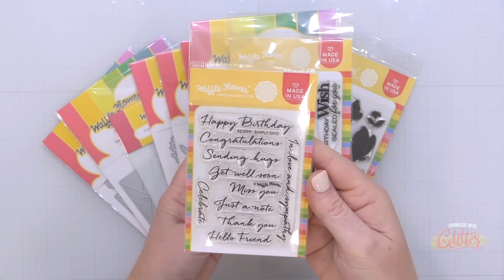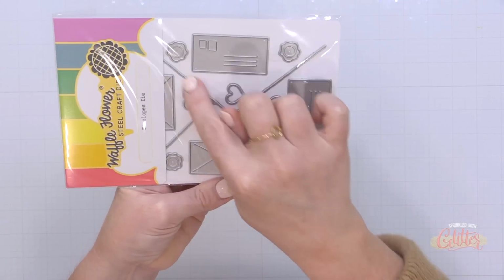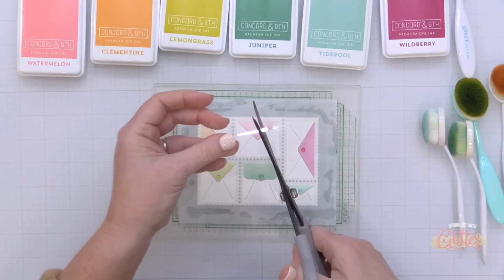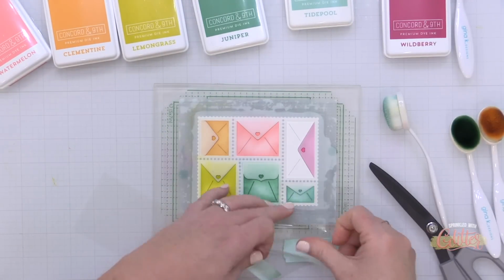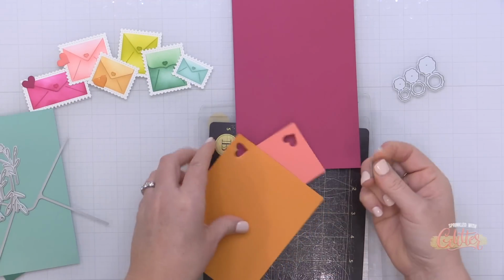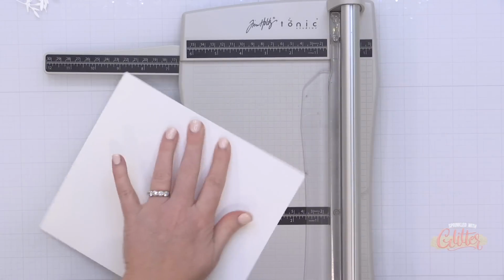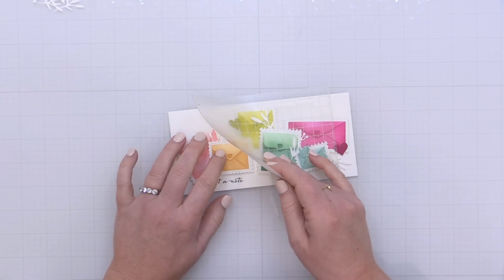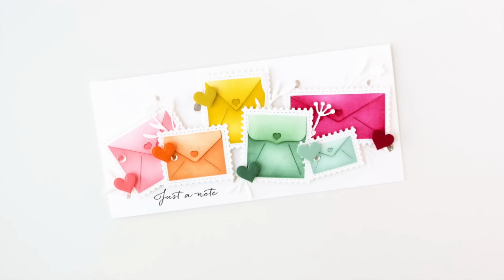A Colorful Slimline Card - This Cardmaking Product Just Keeps Getting Better!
Join @carissawiley as she shares hot to create a slimline card with a product from @Waffleflowercrafts that just keeps getting better and better!
Waffle Flower Gift With Purchase - Free Postage Collage Miniature die-n-stencil set with $60 purchase.  While supplies last.

• MISTI Stamping Tool - The Most Incredible Stamp Tool Invented - Rose Quartz

• Anna Griffin - Empress Elite - Die Cutting and Embossing Machine with Set of Large Plates

• Anna Griffin EMPRESS Set of 2 A Plates ag723a

• Anna Griffin - Empress Mini - Set 2 - A Plates - Small

• Gina K Blending Brushes- Set of 10 with Stand and Color Clips - Gina K Designs

• We R Memory Keepers - Mini Score Board - 6 x 8